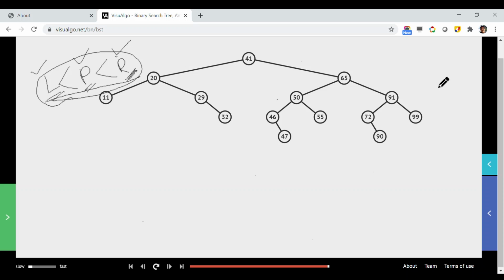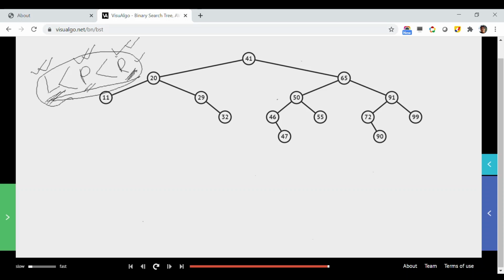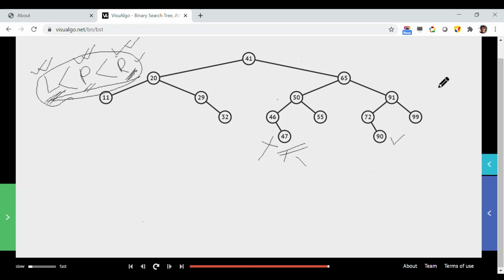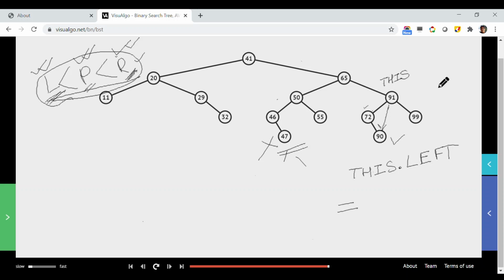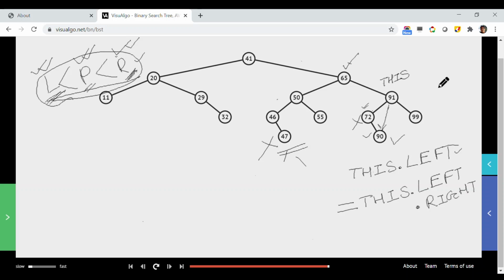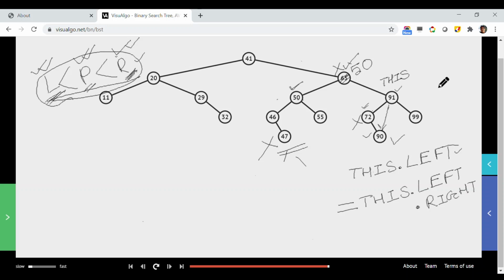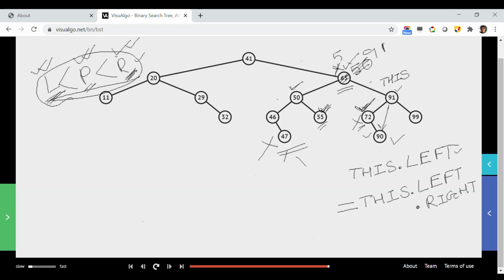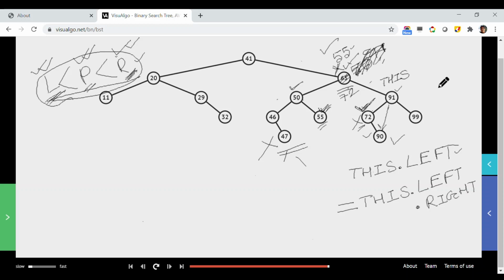7j 3 Example of Deletion in BinarySearchTree